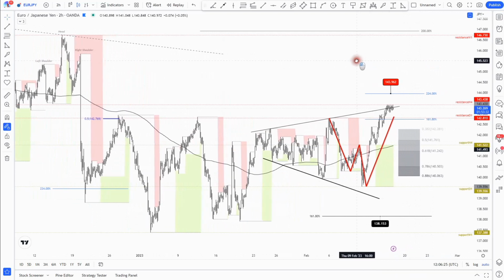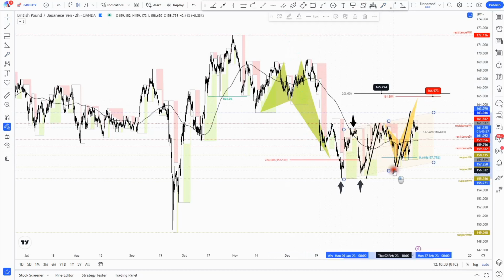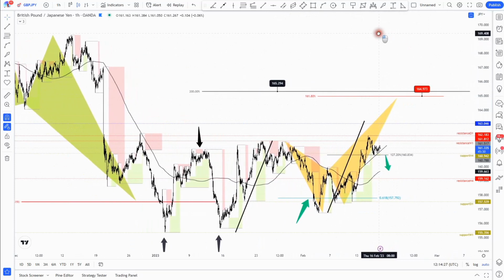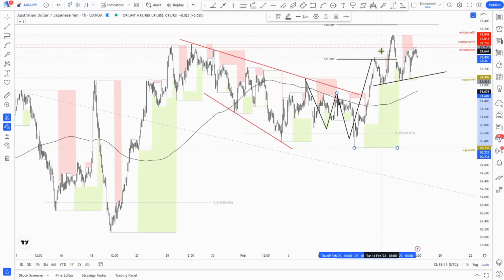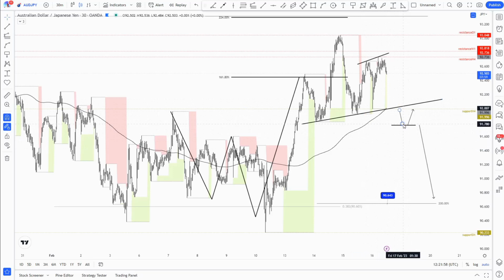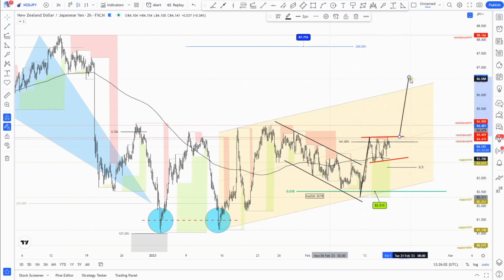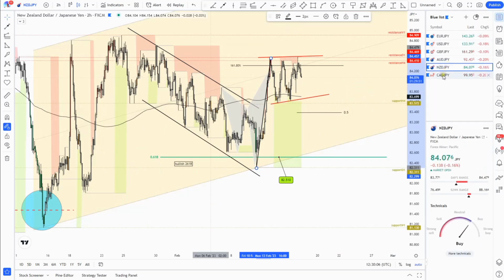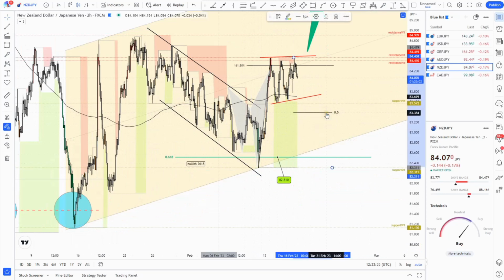The Day Trader: Analyzing Trading Patterns with Expert André Cardoso